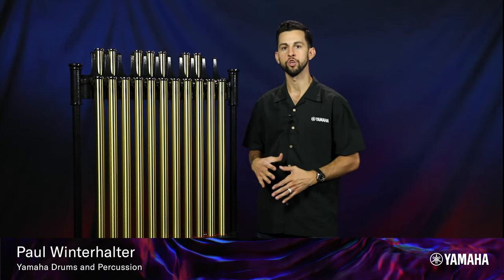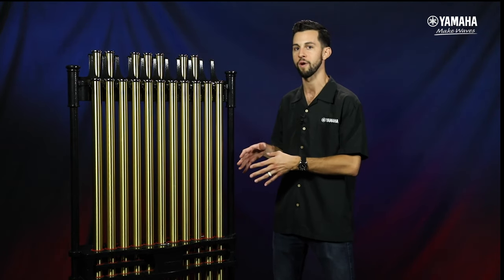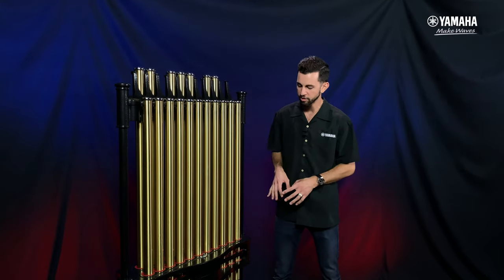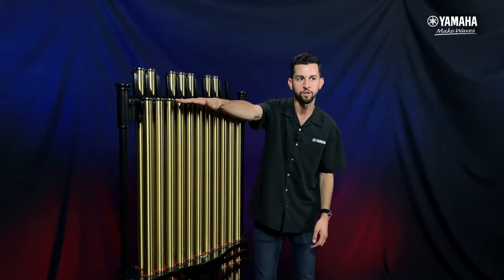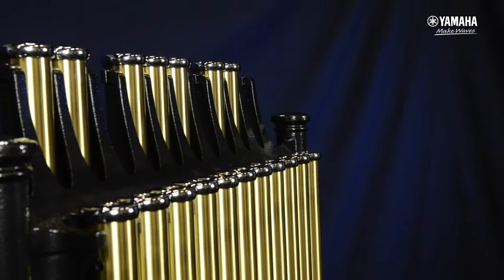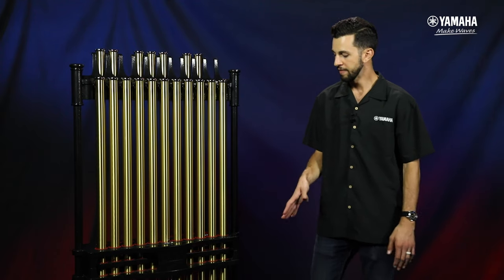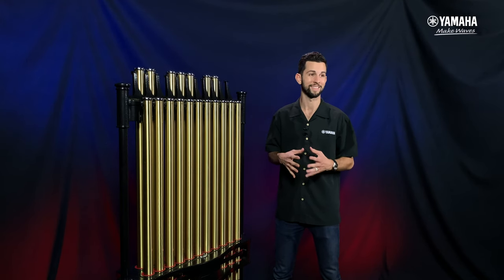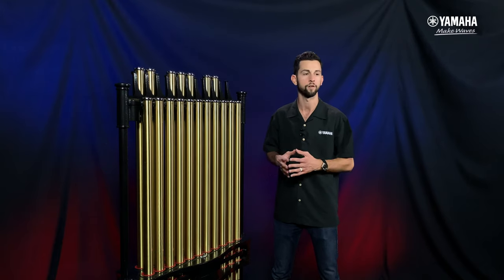Yamaha Chimes – YCH-6018 and YCH-7018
Yamaha chimes stand out in features and appearance, delivering rich fundamental tones, long sustain, and wide dynamic range and power.  Several Yamaha innovations have created the new standard for chimes for all professionals and educators.